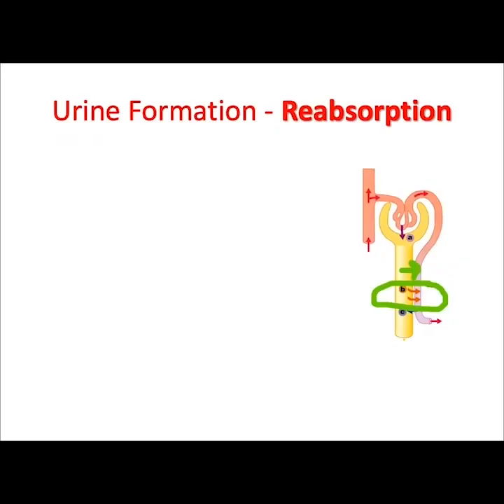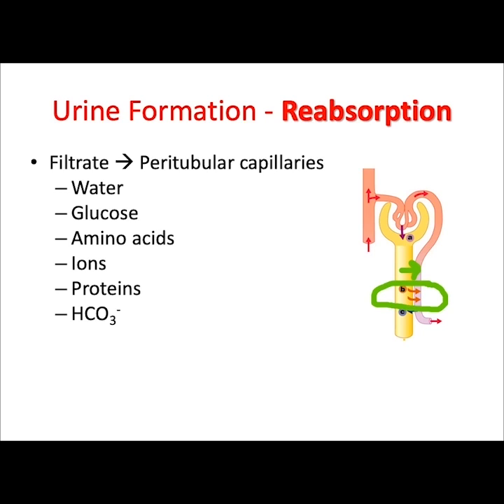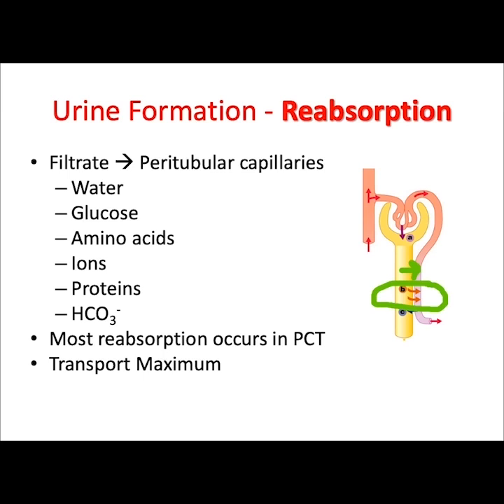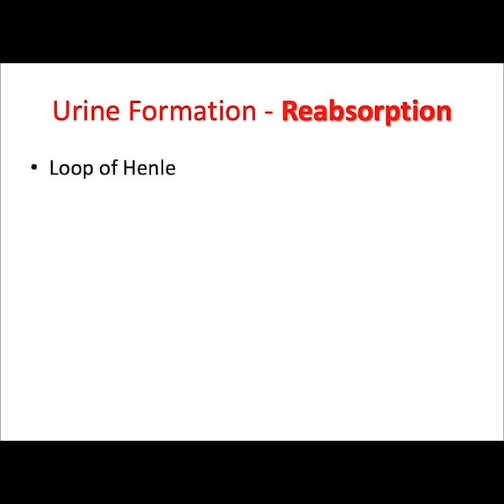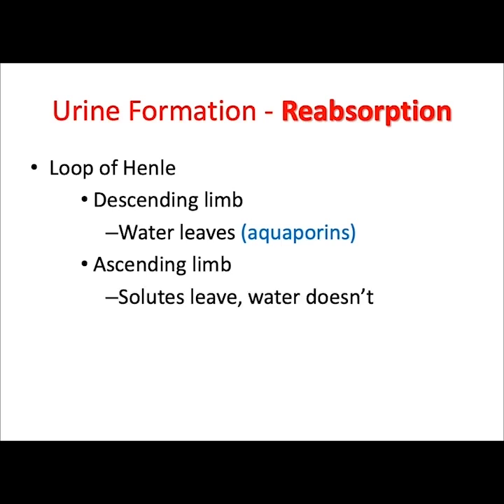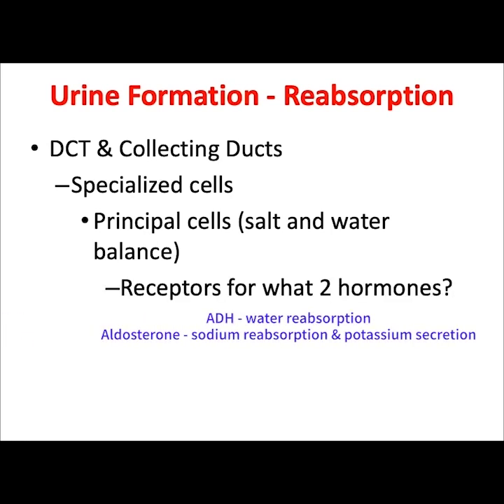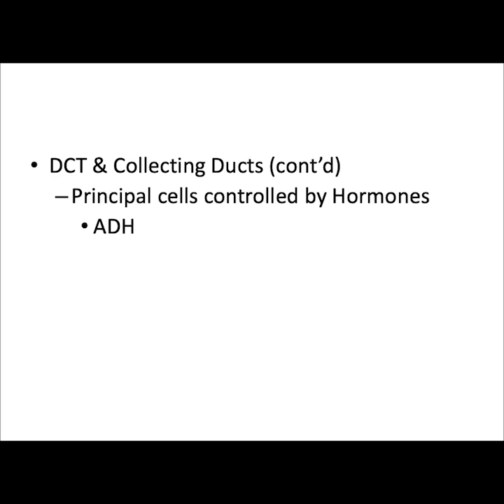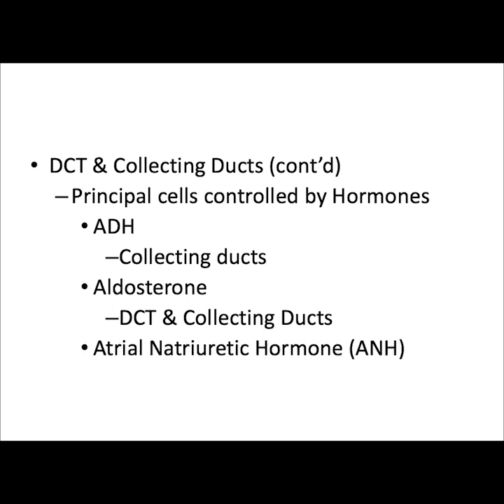BIOS 254 CH 25 Urinary Reabsorption